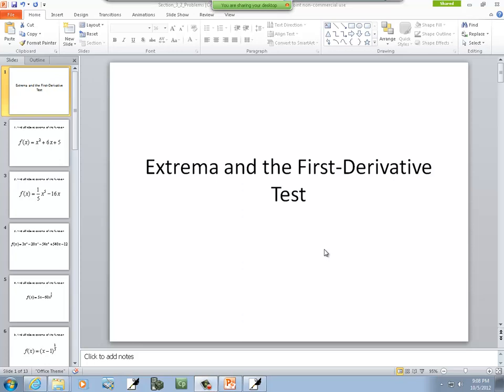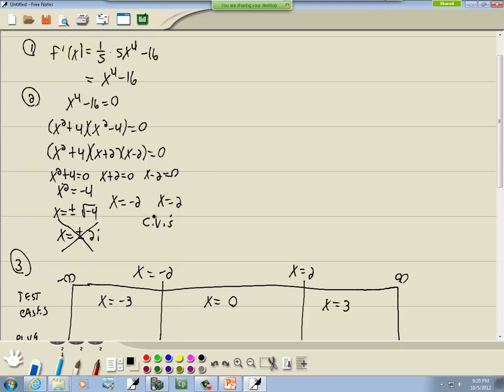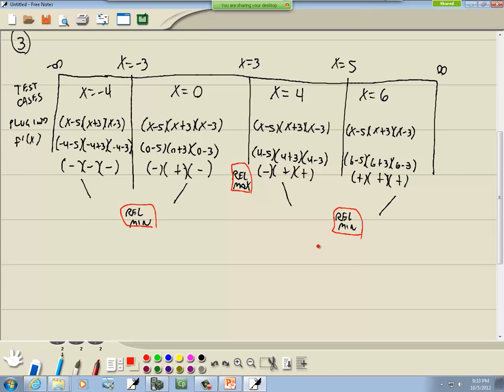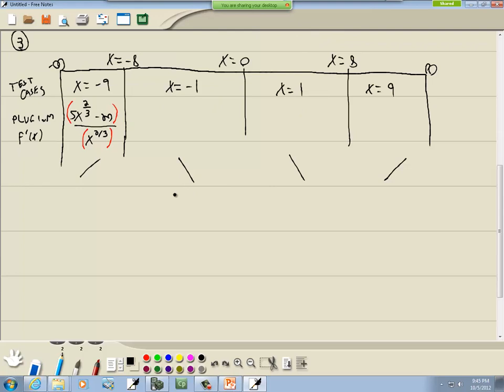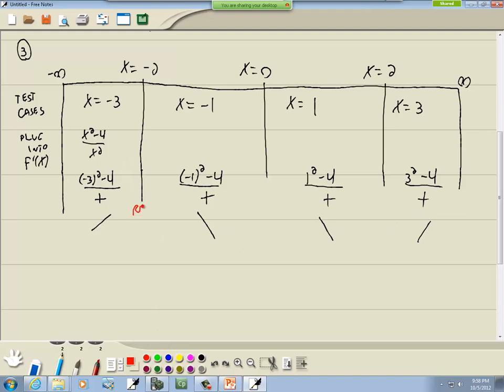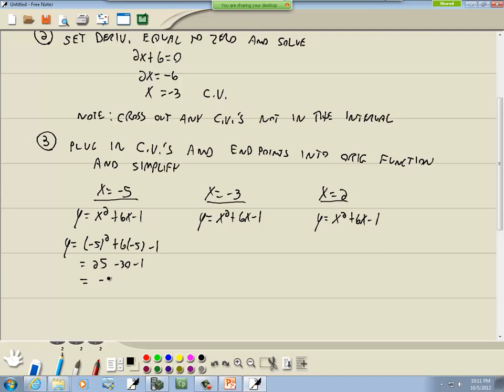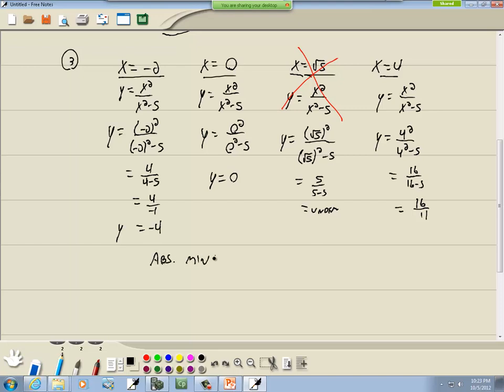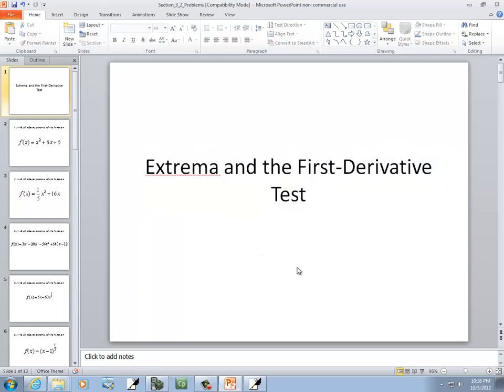Calculus for Business-Economics: Extrema and the First-Derivative Test